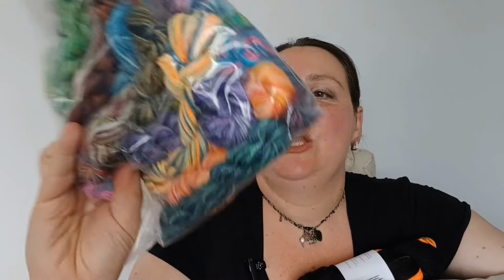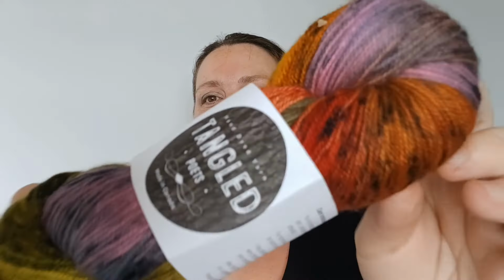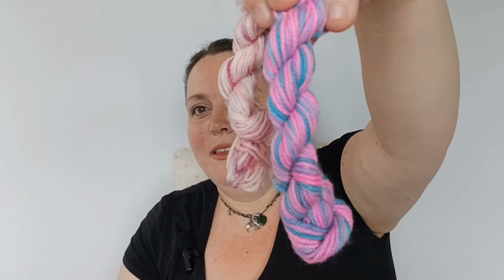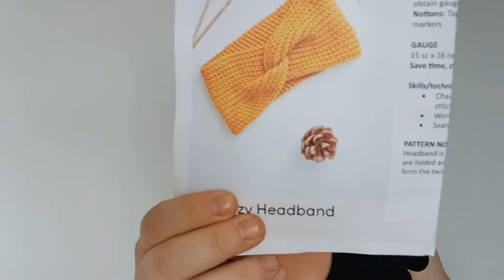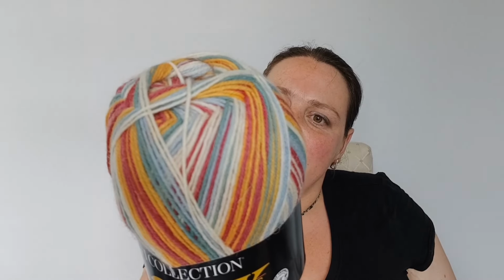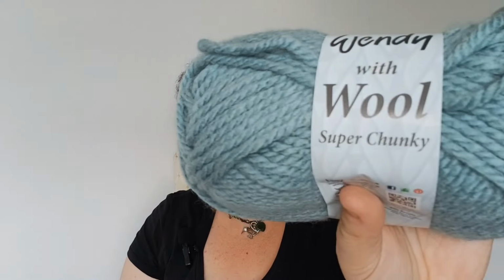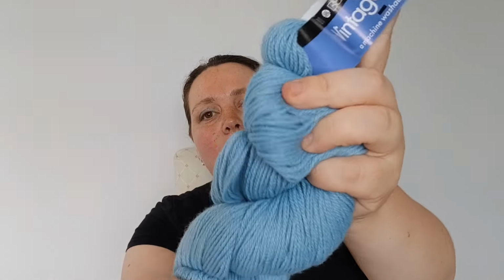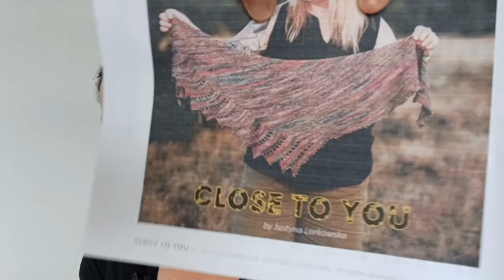Nerve Wracking Mystery Bags - Aberdeen's. Wool Company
Hi, my name is Shayla and I love all things yarn and crochet! Join me as I share my yarn journey with other yarn enthusiasts. I will be sharing yarn purchases, current wips and future projects as well as anything else fibre related that tickles my fancy.

Join me as I open Mystery yarn bags from Aberdeen's Wool Company in Canada.

I am a yarn lover who wants to share my love and excitement with other yarnies wherever they may be from.